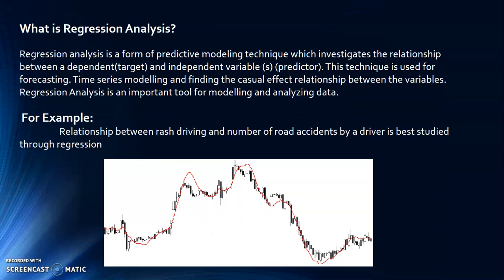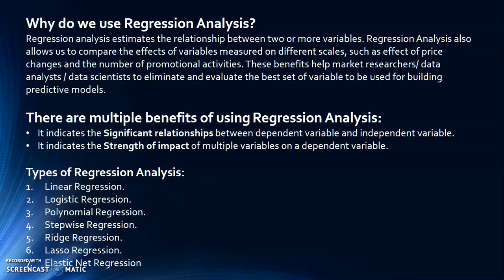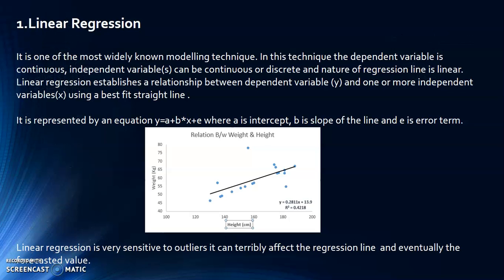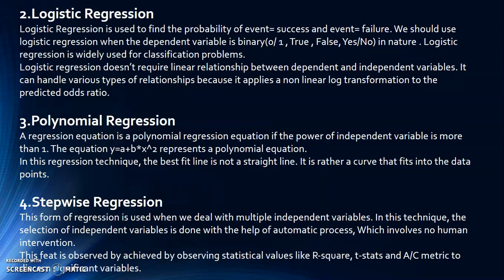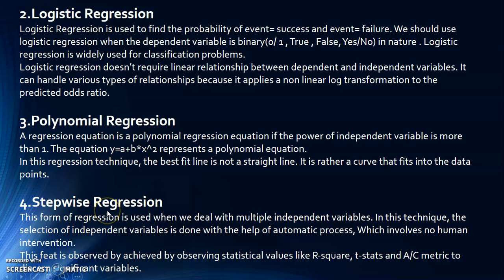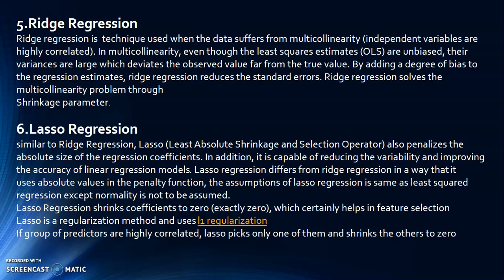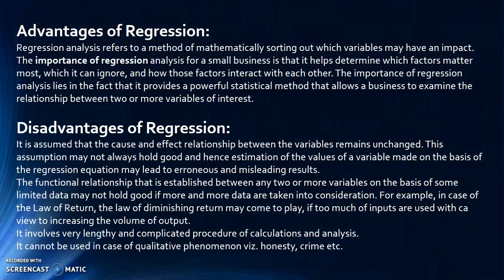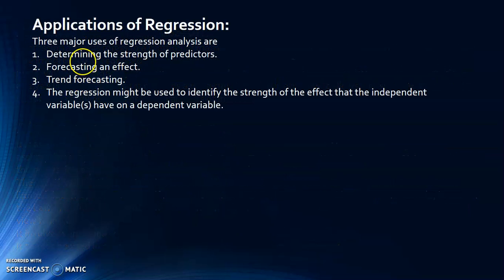Yashashwini J_Regression